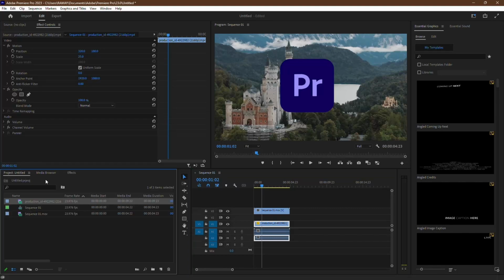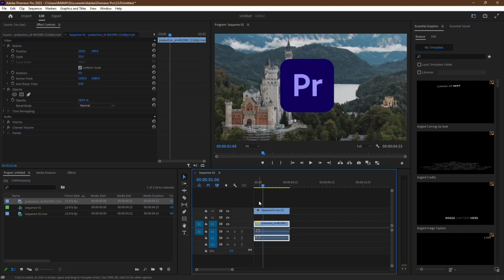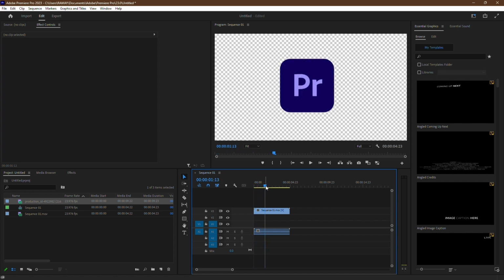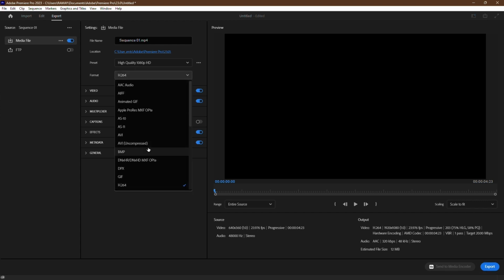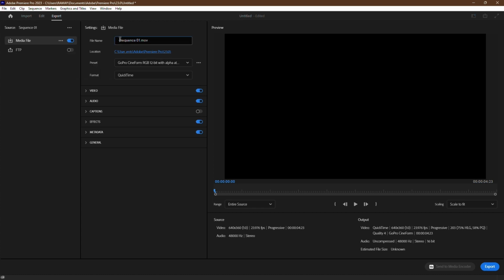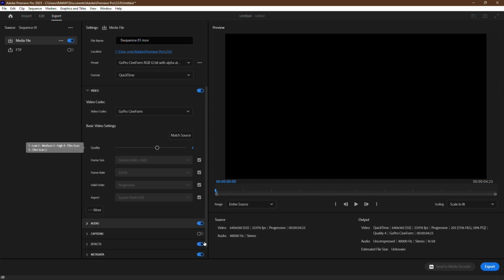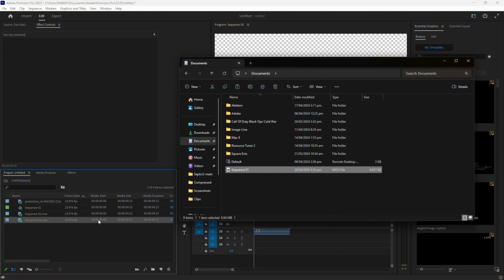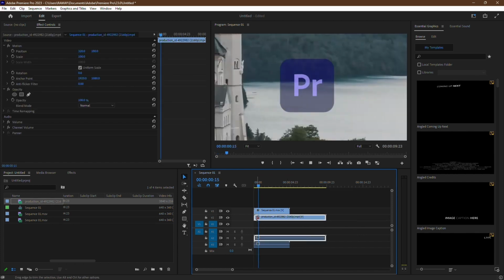How to Export Transparent Video in Premiere Pro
In this short tutorial I show you how to export with a transparent background in Premiere Pro.